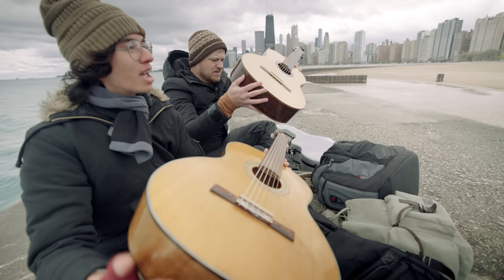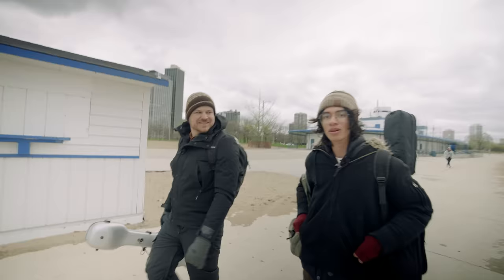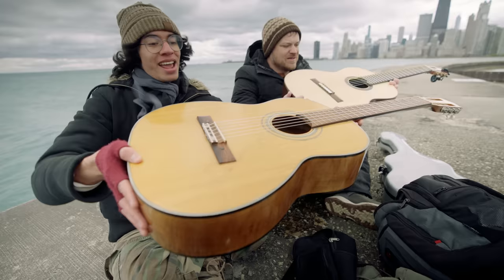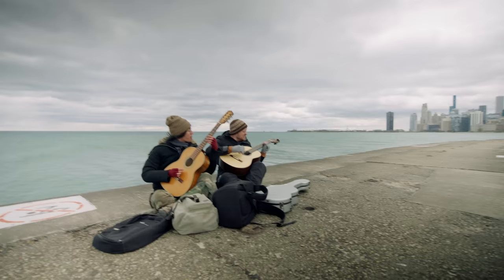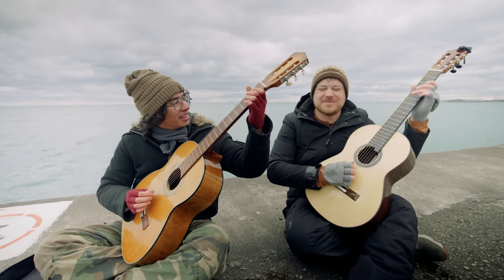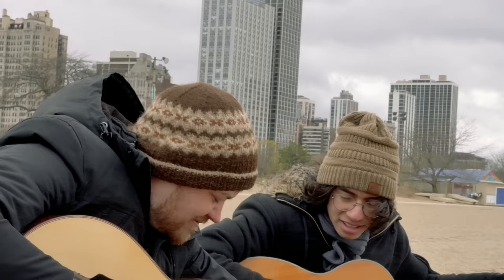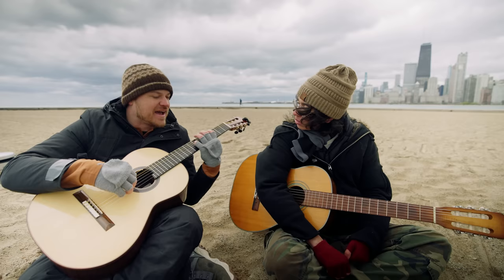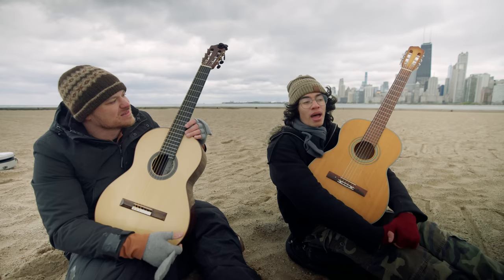Playing Guitar with the Wind (sounds unbelievable)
I've heard of Gone with the Wind but Song with the Wind?

Also, my beginner course, GuitarQuest, is still available on its own too

Assistant edited by Teagan.

This video was made possible because of Patreon support from Rob Harper, Hypergnome, Fabio, rd1994, Isaac Briefer, Kevin Harris, shasta, JAMlyin Y, June, Caleb Weyant, and many other awesome people on my Patreon

Also...